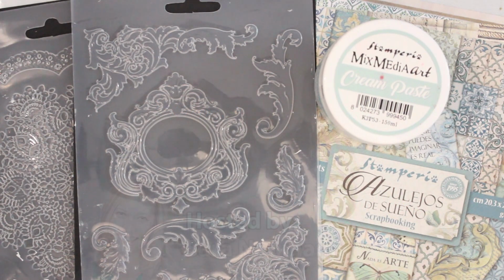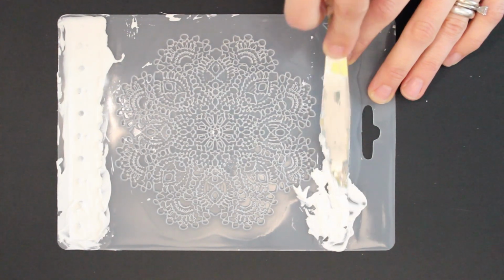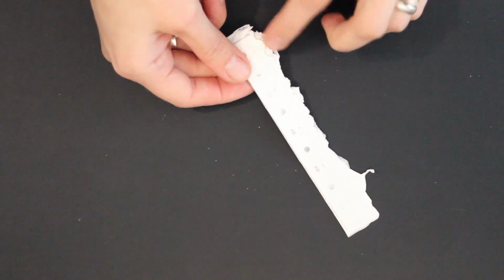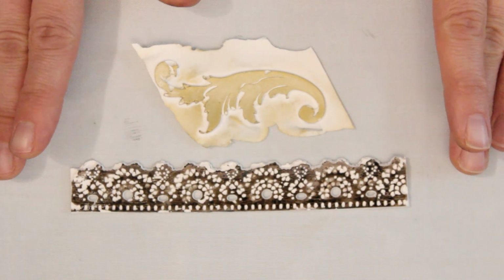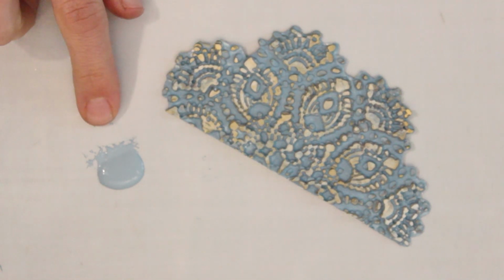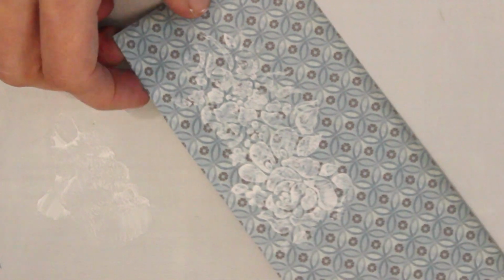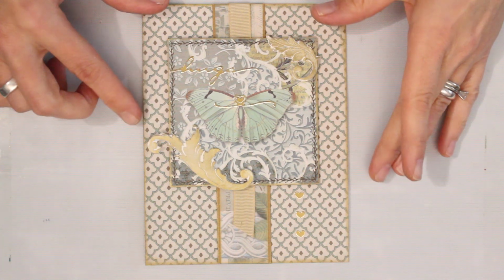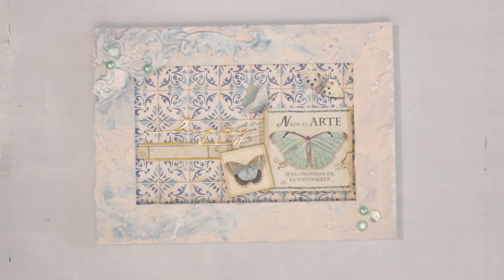11-2-19 Paper Wishes Webisodes - Stamperia Mixed Media Cream Paste & Molds